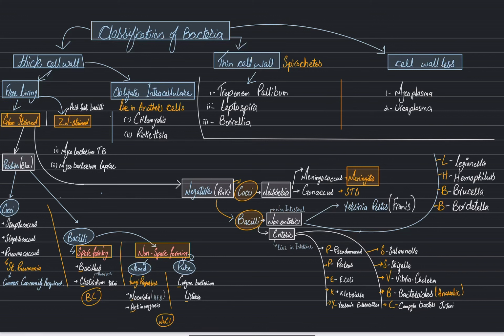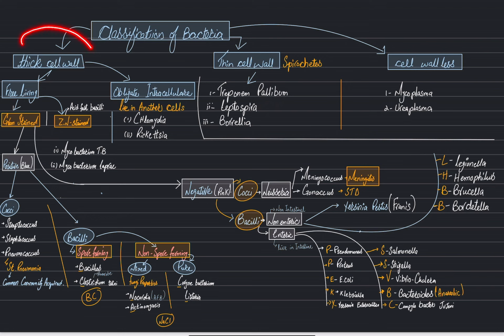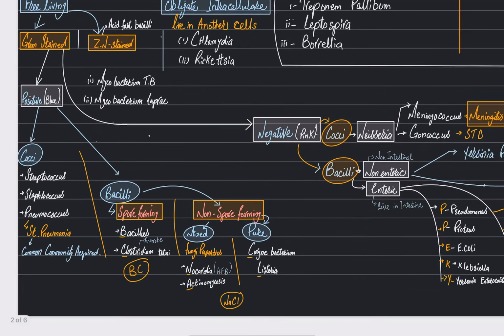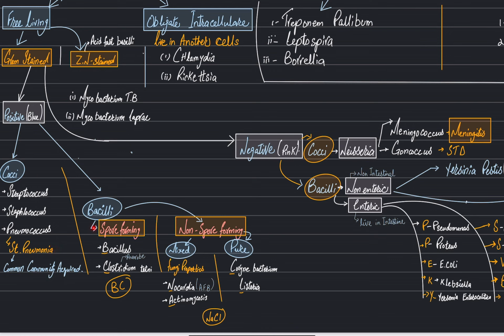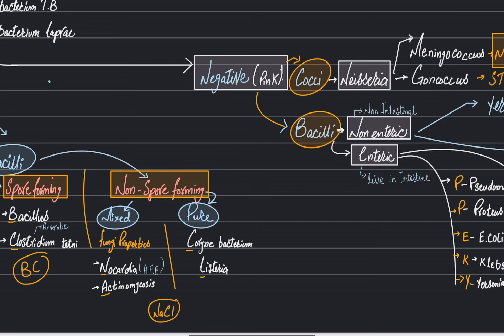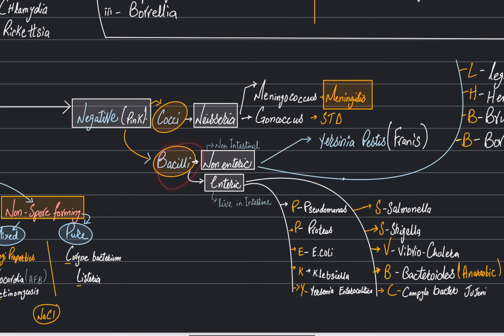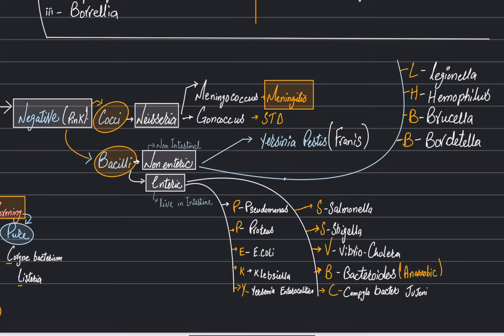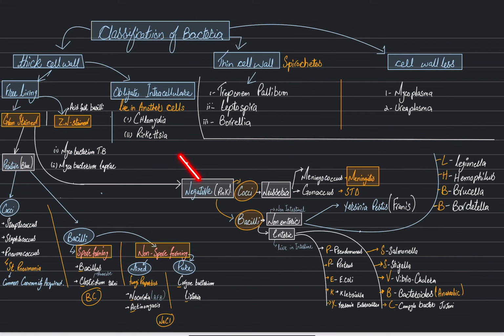MICROBIOLOGY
GENERAL CLASSIFICATION OF BACTERIA.